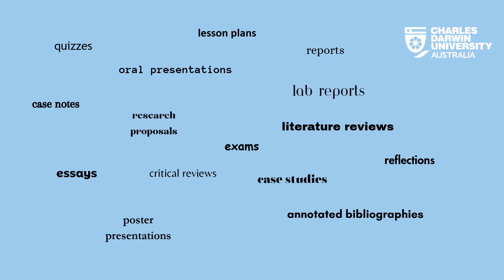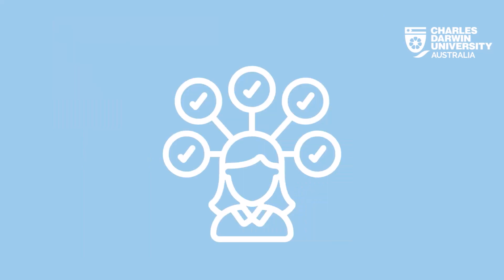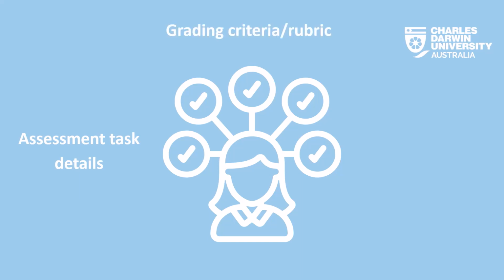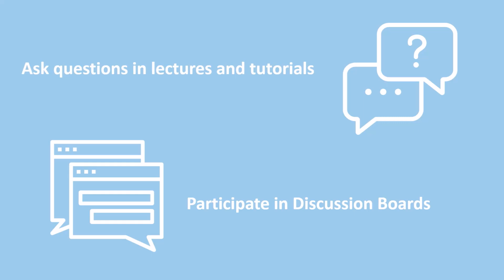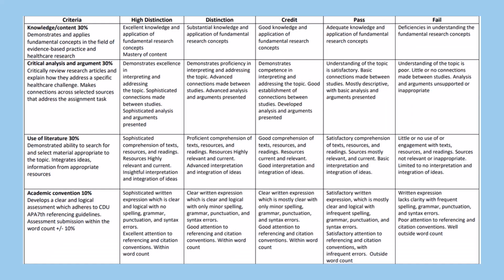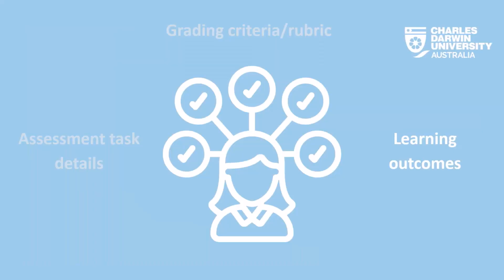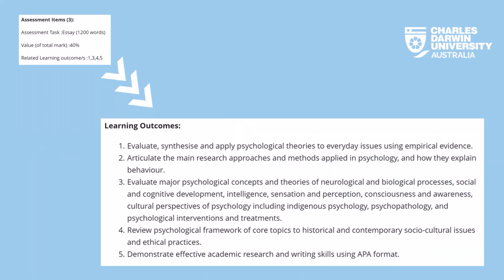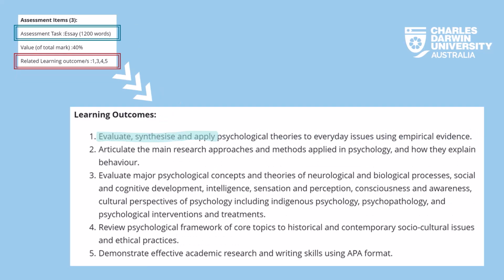Top Tip #5 Assessments